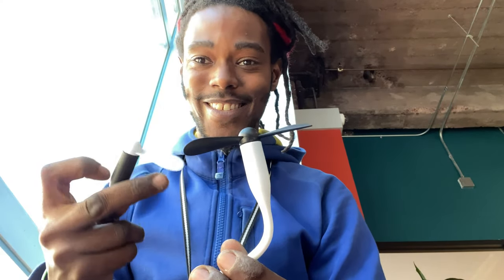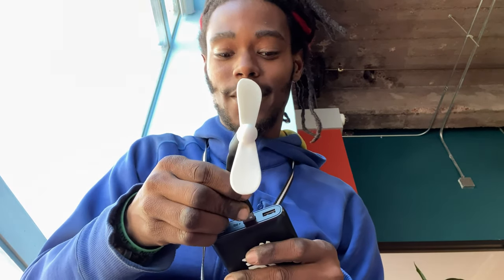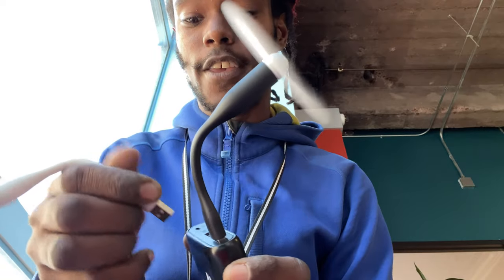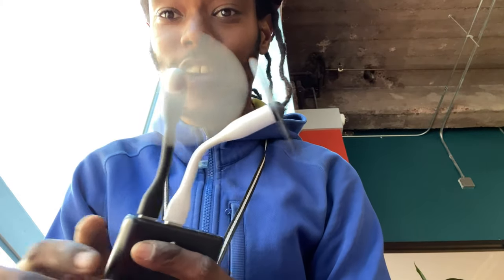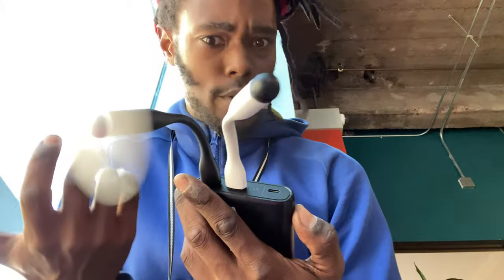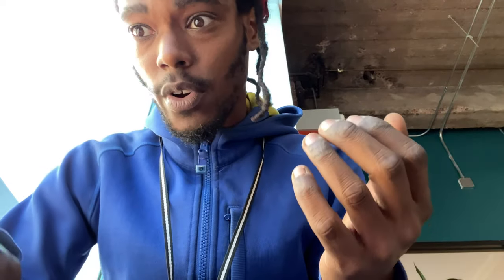Driving a car in San Francisco. O NO I HATE THIS! VLOG #1435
The One Video chat. MAKE MONEY $$$ with your phone.
CALLTHEONE.COM/JERMAINE

Acorns APP! Get $5  shorturl.at/mGOR0

Uber sign up to drive: $50 - $1250 GUARANTEE or Bonus

About me.
Form the USA, Memphis Tennessee, ORANGE MOUND
I live in San Francisco
Traveled to 50 Countries
I want to travel to 100 Countries
Started backpacking around the world 10+ years ago
And quickly caught the travel bug.
I don’t have a car or a Apartment
My Top Favorite countries
#1 South Africa
#2 Israel
#3 England
Some Amazon Links
My Knee pads
My Shoes
My lights
My Helmet
My Boosted